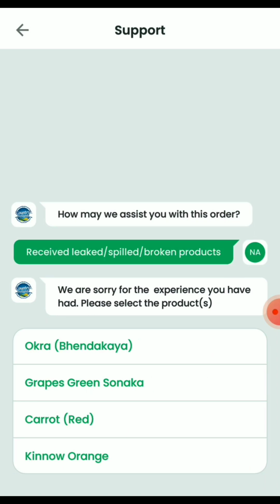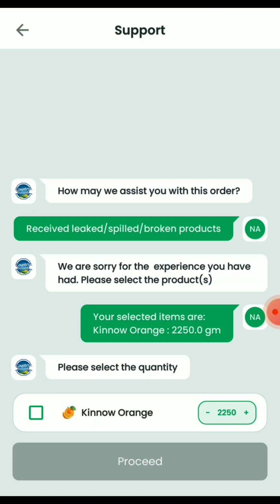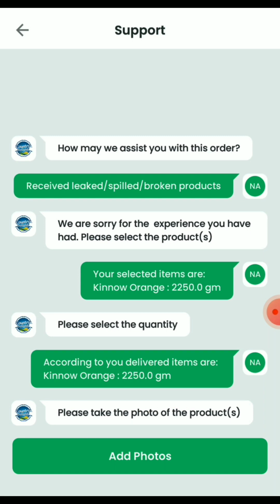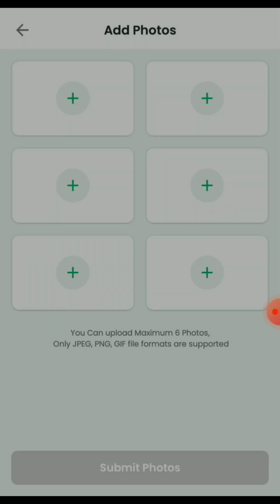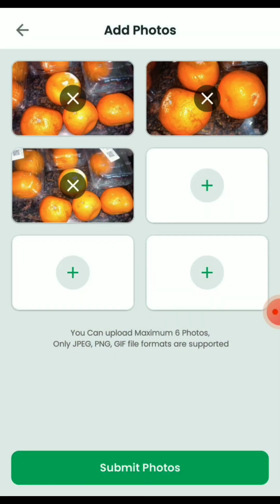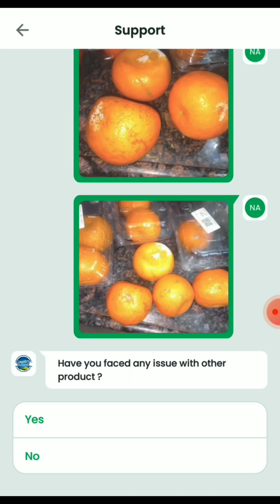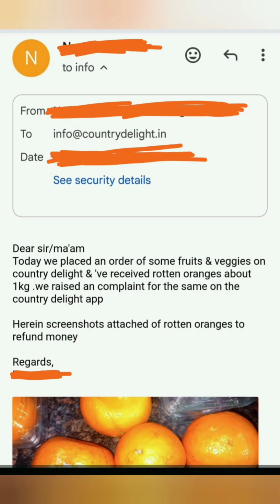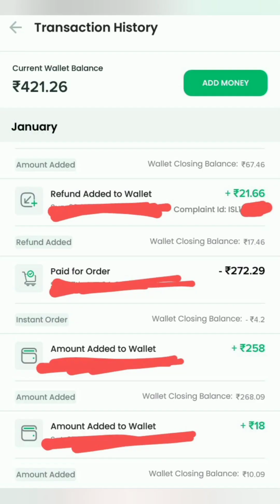Replace or Refund 🤔Damaged Products from country delight |How to get refund | write a mail✉️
If there's any information or mention of any offers, deals, discounts, coupons, memberships,free gifts, free cash, free products Or anything said as free are subject to change/end at any time

(please note old users do clear data on app before you login with the above link)

login👇deep rooted  to get cash back on your first order

Country delight videos on milk & coconut opener